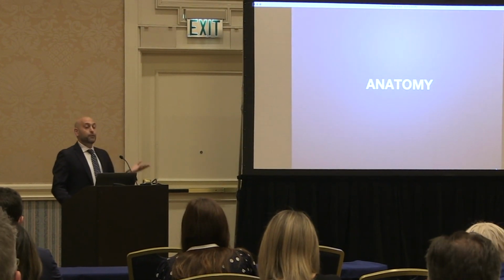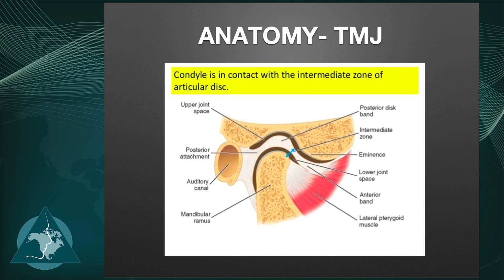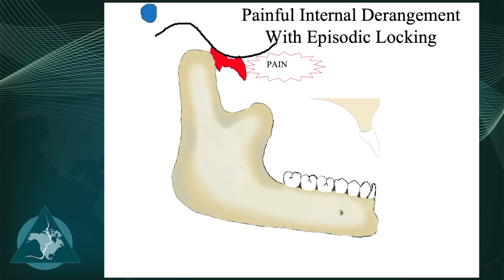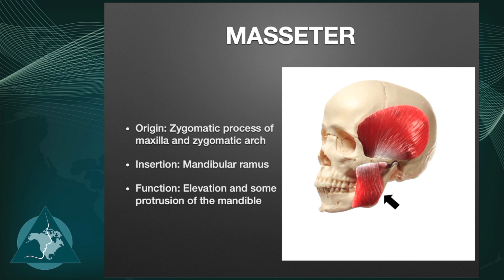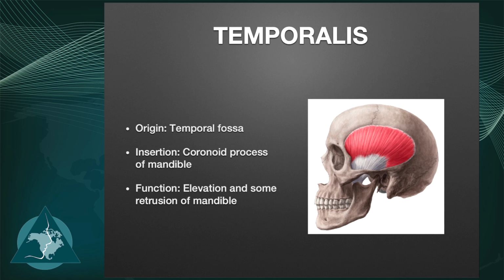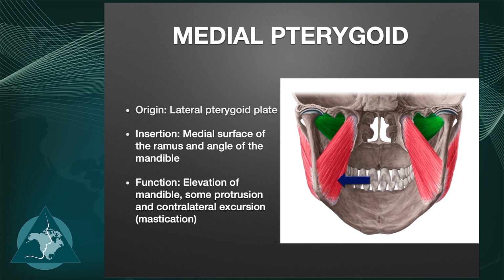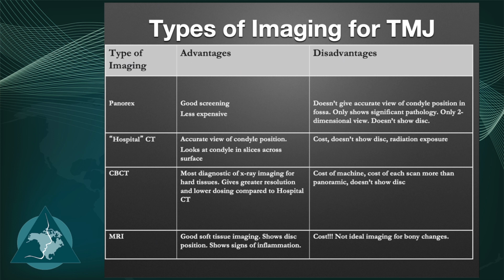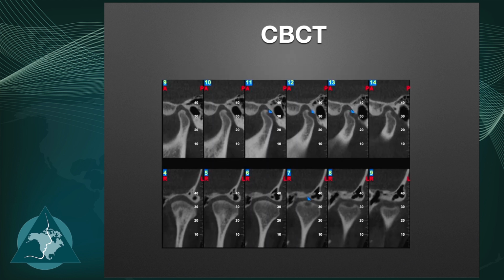AAOP Intro to OFP - Functional Anatomy of the Masticatory System, TMJ Imaging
Presenter: Dr. Sherwin Arman

Orofacial Pain Introductory Webinars & In-Person Courses

The American Academy of Orofacial Pain (AAOP) is excited to announce three complimentary webinars for any
dentists and other health care professionals interested in learning more about the field of Orofacial Pain.

Through completion of these three webinars, attendees will gain in-depth understanding of the specialty of orofacial pain, the most common orofacial pain disorders and their impact, how to assess and understand patient complexity, and the goals of evidence based treatments.